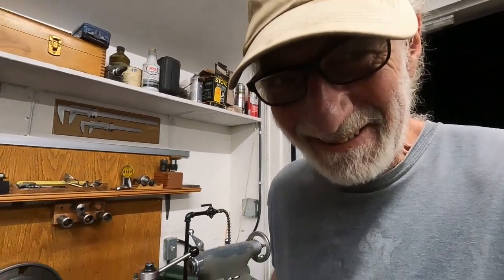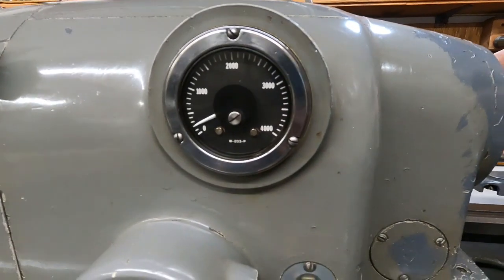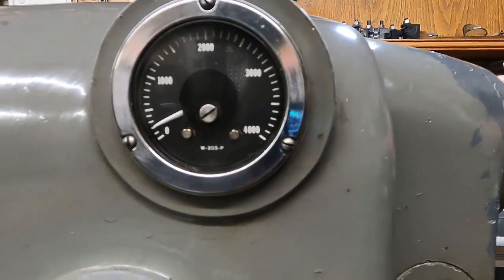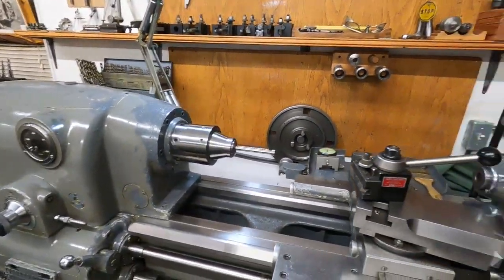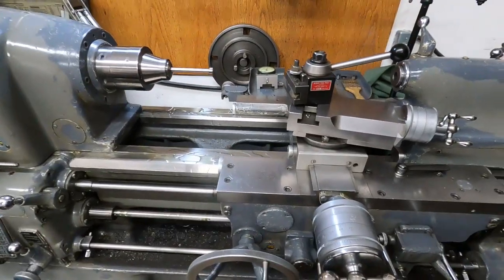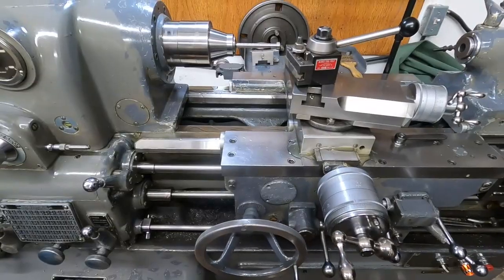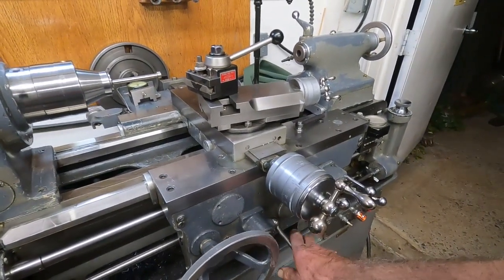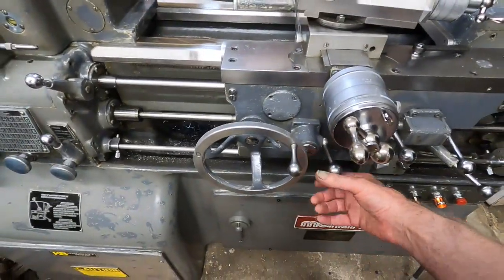Monarch 10ee Lathe warm up, module controlled thyratron drive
The lathe shown here has been sitting for one month requiring vacuum tube electronics warm up and time for oil circulation throughout the machine making for the best machine performance.